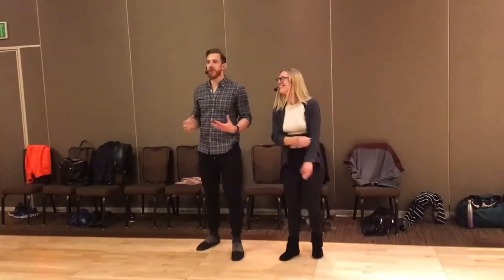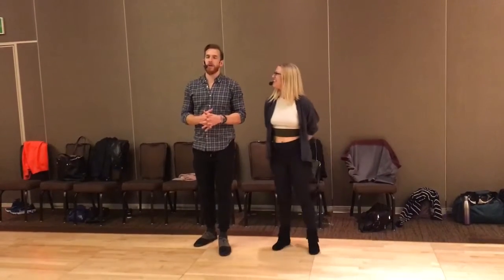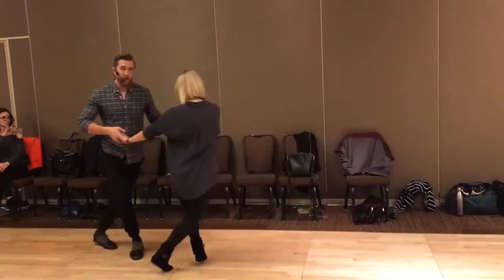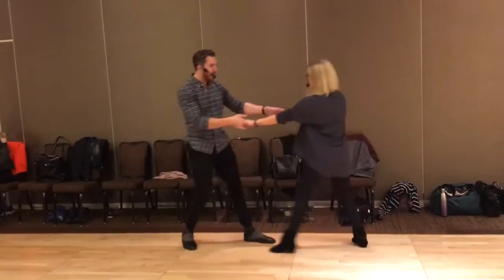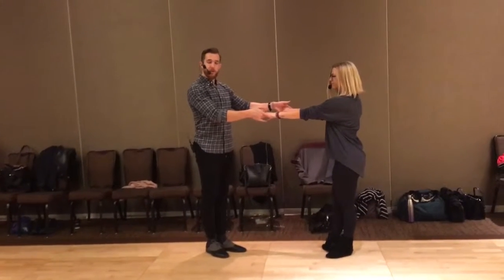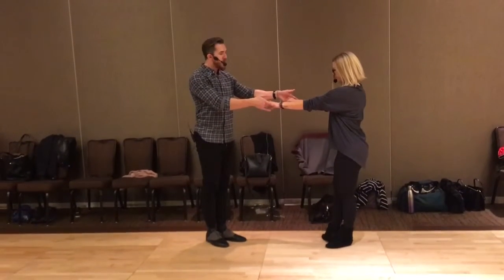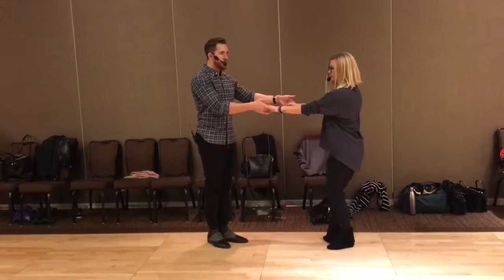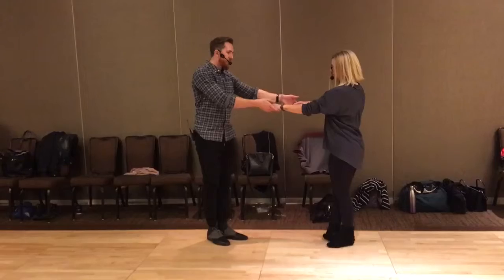AF9D96C1 5085 4FA3 BA5D 48EB4FB1DA56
Easter Swing 2019 Easter Swing 2019 Courtney and Sean workshop